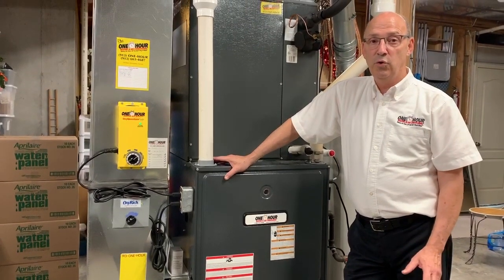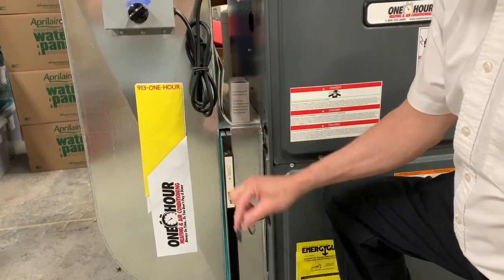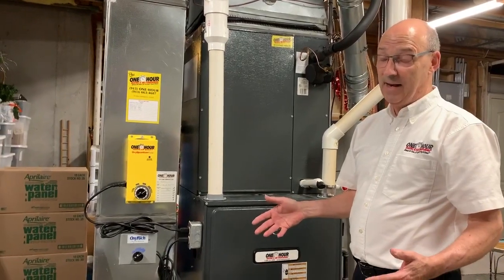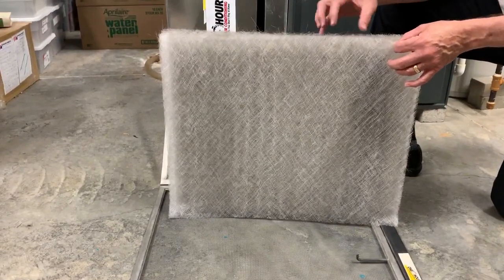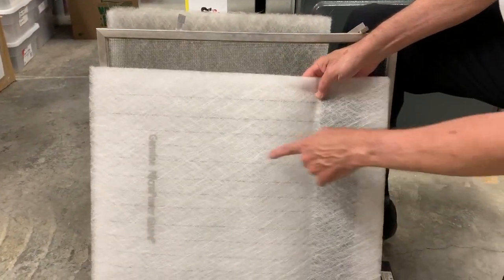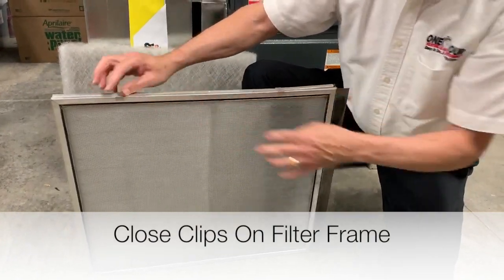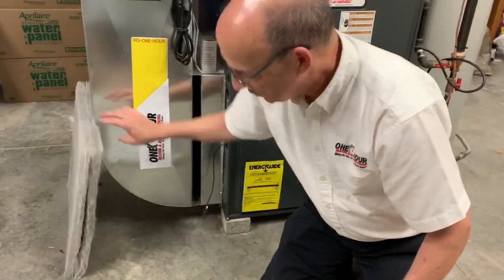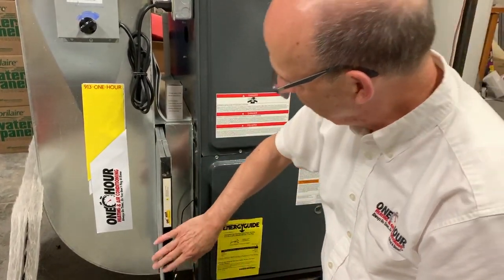Electronic Air Filter Replacement With Micro Power Guard (Plus How Electronic Filter Works)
We show how to replace a Micro Power Guard filter in this video.  Watch an electronic air filter replacement with Micro Power Guard.

In this video Ramon shows us how to properly replace the media filter in his MicroPower Guard Electronic Air Cleaner.  The MicroPower Guard an air filtration system designed to trap microscopic contaminants that traditional filters can’t catch. The MicroPower Guard Air Cleaner uses an electric charge to polarize and trap harmful particles while simultaneously cleaning the air in your home.
It is important to change the filter correctly in your electronic air cleaner.  If you leave the power on to your furnace while you change the filter, it could damage your system.

Recommended Products:
Furnace Filter Slot Cover
Outdoor Air Conditioner Unit Cover for winter